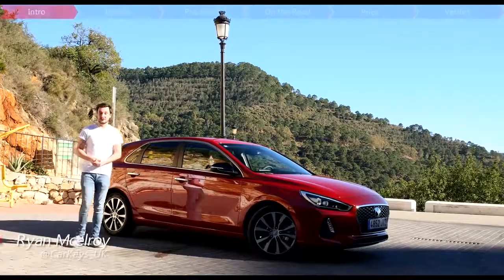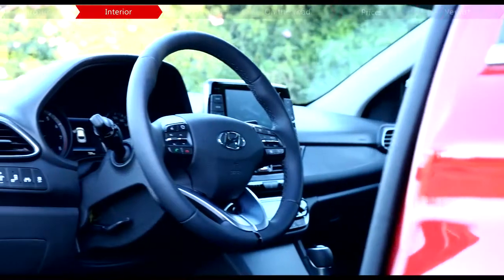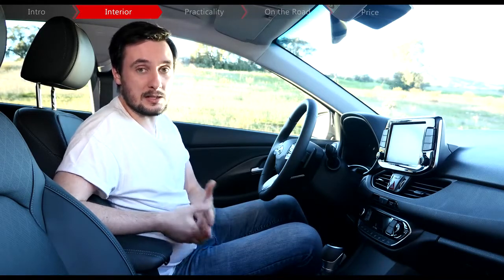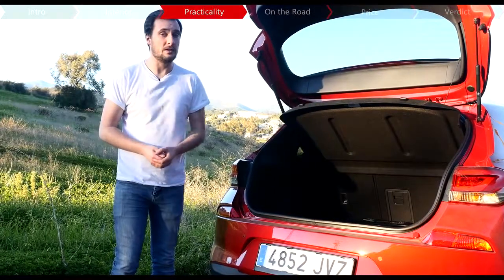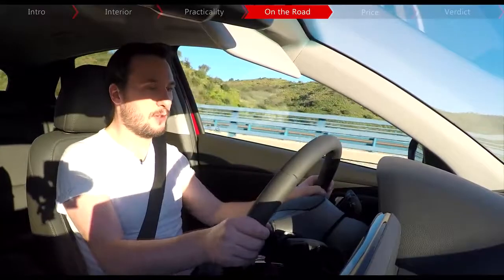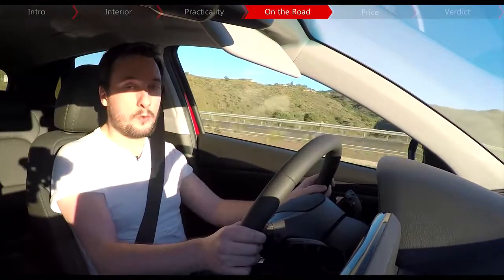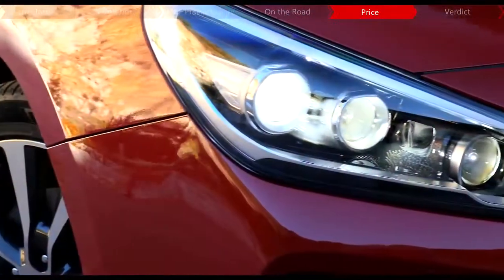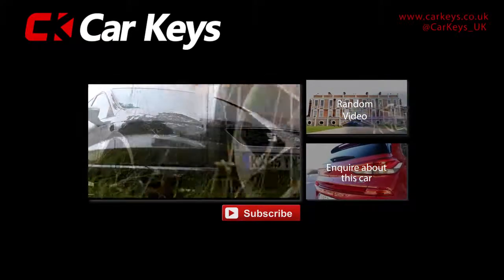Hyundai i30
2017 Hyundai i30